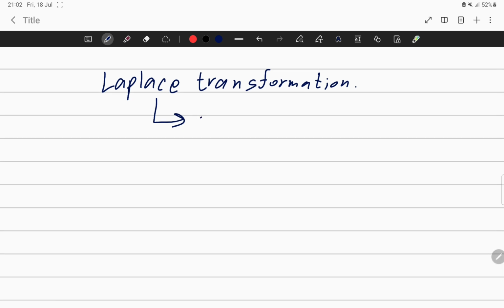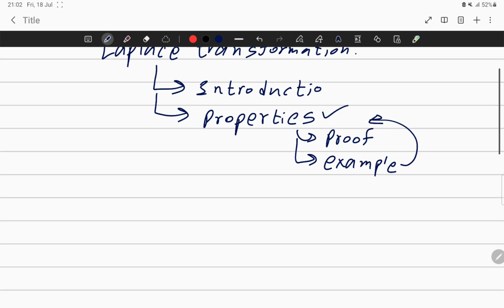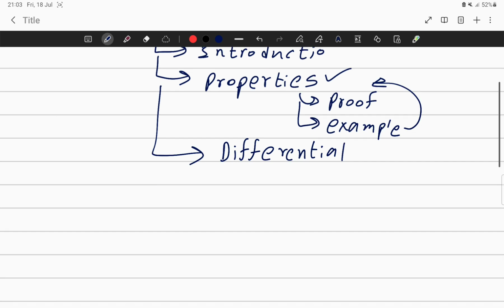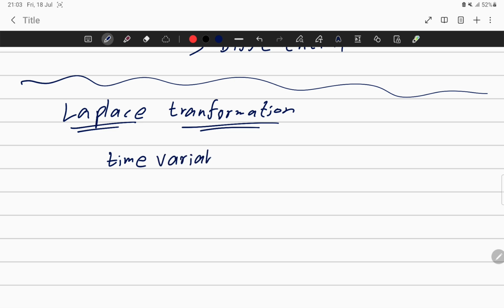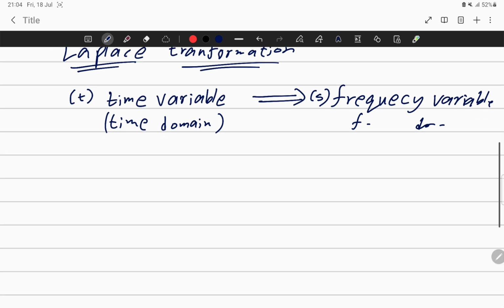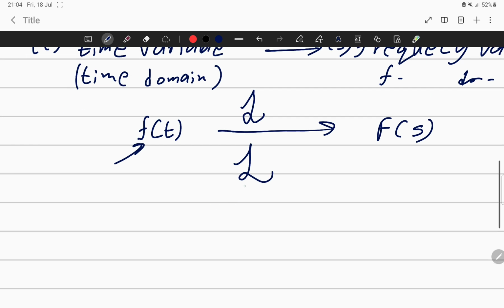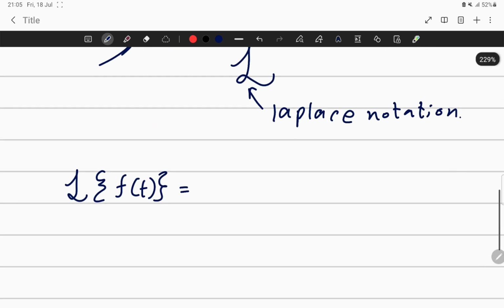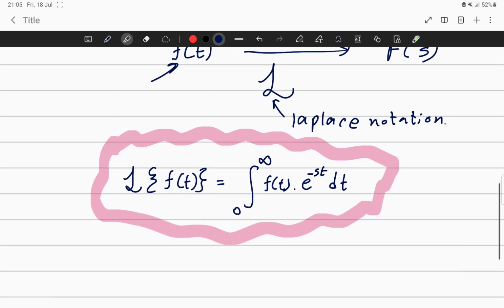Laplace Transform 01: Introduction